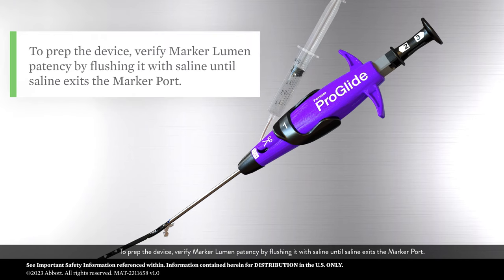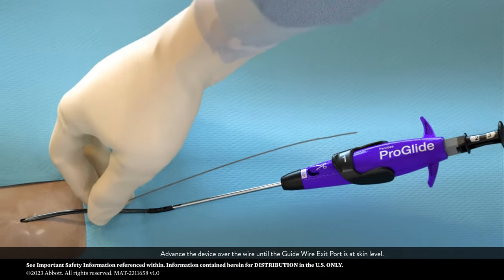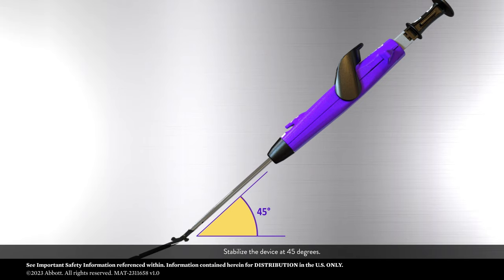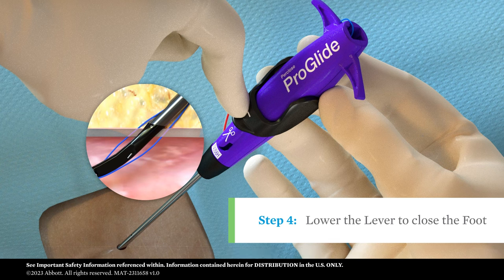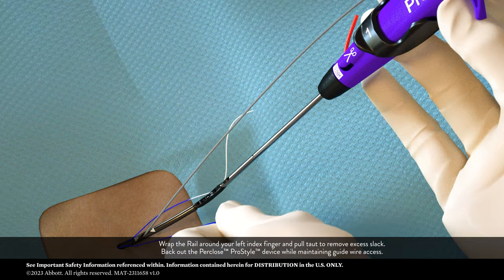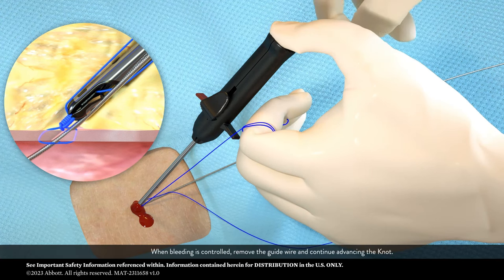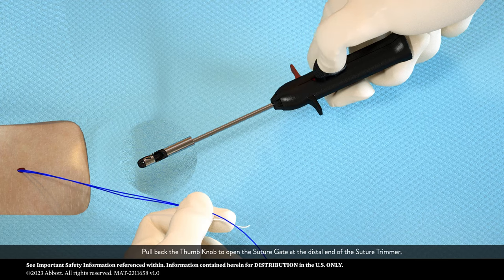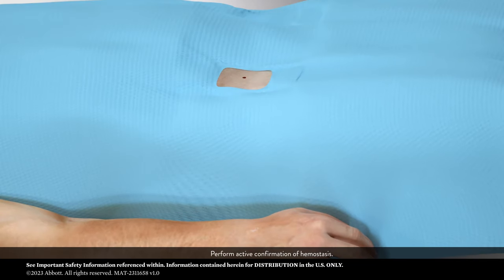How to: Perclose ProGlide Single Device Deployment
Discover the Small Hole deployment steps and suture management for the Perclose ProGlide™ device.

Learn more about Perclose ProGlide™ and review Important Safety Info.